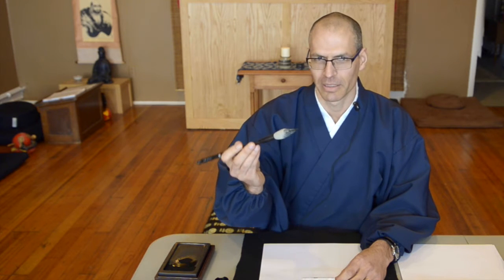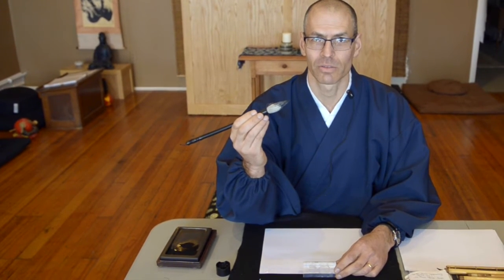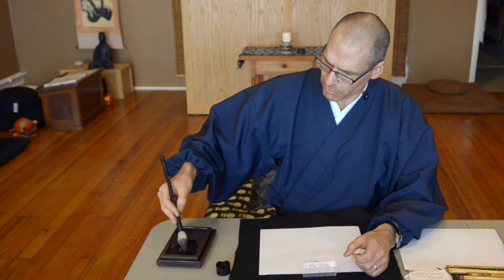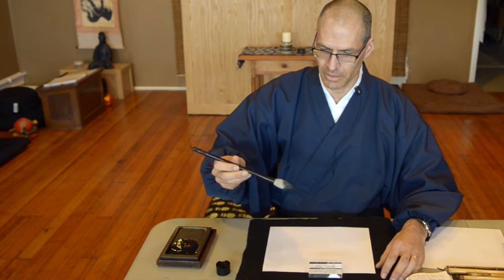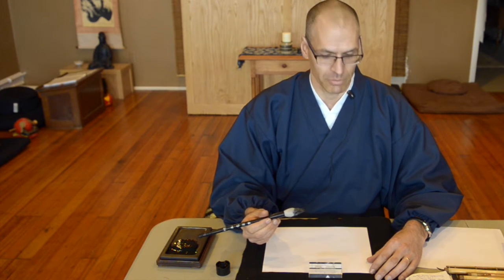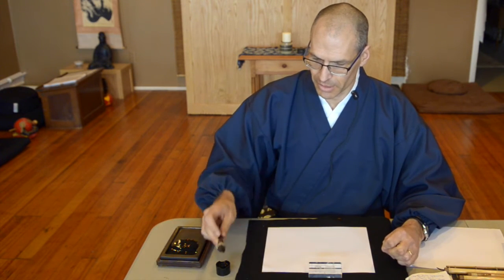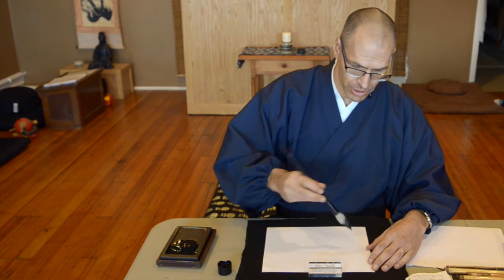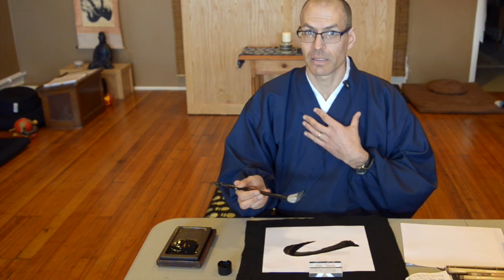An Introduction to Zen Calligraphy With Daishin McCabe